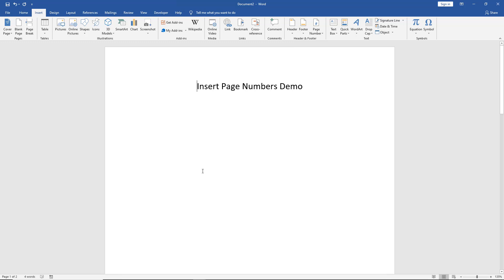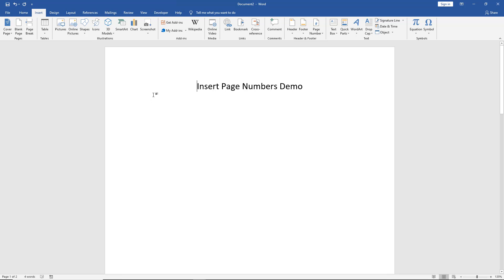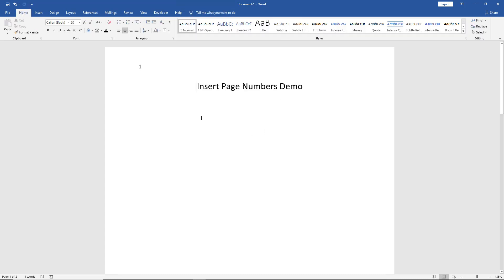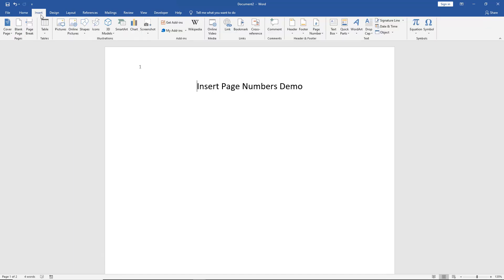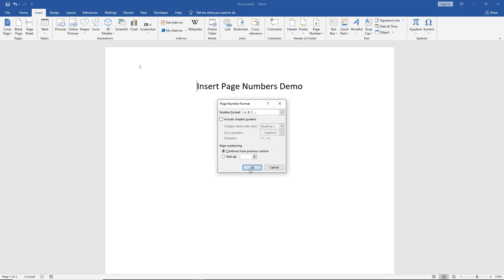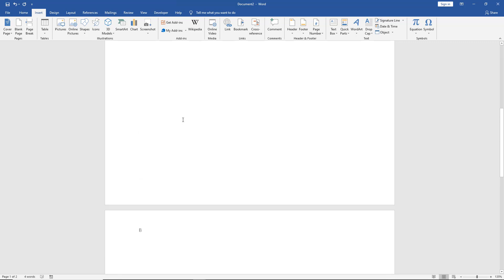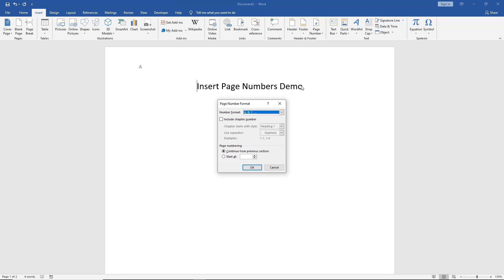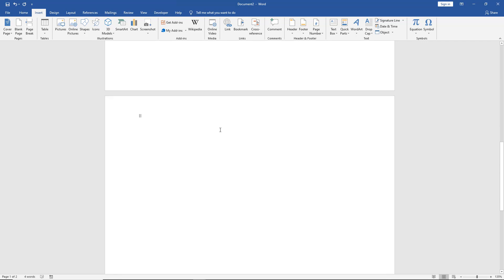Change page numbers to letters or Roman numerals in Word 2019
Professor Robert McMillen shows you how to change page numbers to letters or Roman numerals in Word 2019